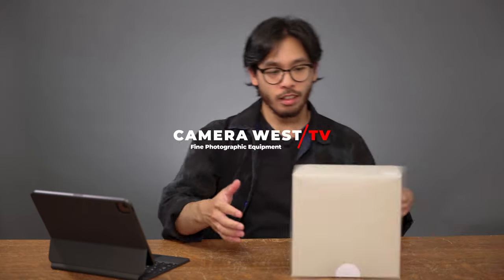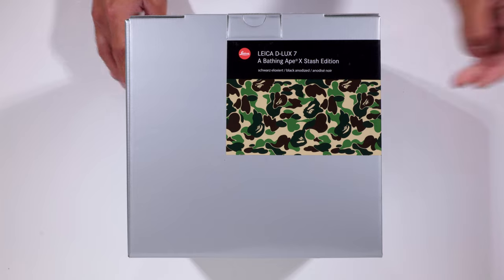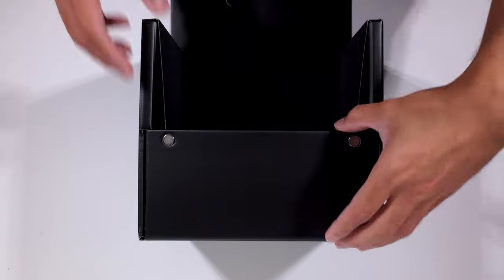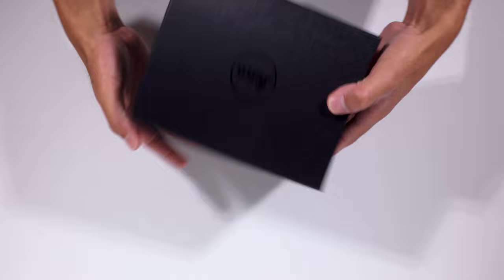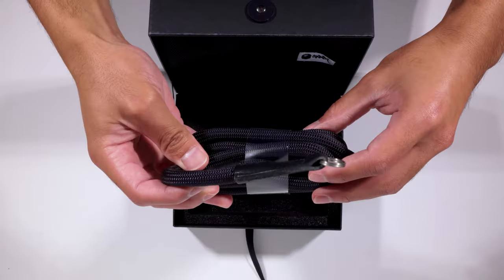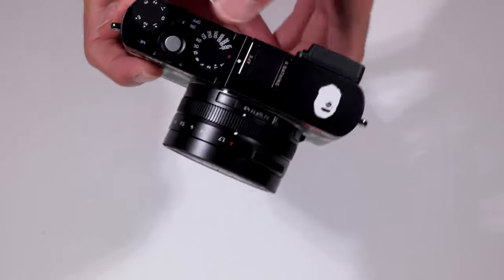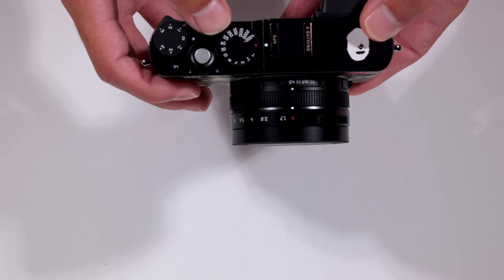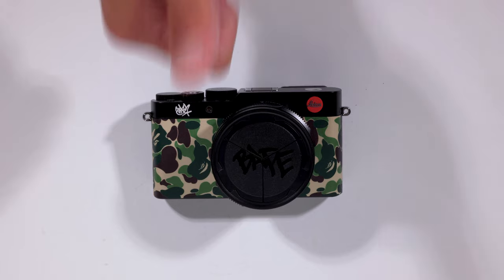Unboxing BAPE | Leica D-Lux 7 | A Bathing Ape x Stash Edition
Join Carlo as he unboxes the Limited Edition Leica D-Lux 7 Collaboration with A Bathing Ape and Stash.

Leica, “A BATHING APE ®" and Stash have collaborated on a limited-edition camera, merging industry-leading technology with a chic, urban sensibility. This special edition features the signature ABC CAMO look of BAPE® covering the camera body, APE HEAD® insignia on the top plate, as well as the distinctive tag of American graffiti artist, STASH. The result is a camera that integrates the power of street photography with icons of streetwear and street art.

The A BATHING APE ® x Stash Special Edition D-Lux 7 is available in very limited quantities. We have cameras in-store and ready to ship today!